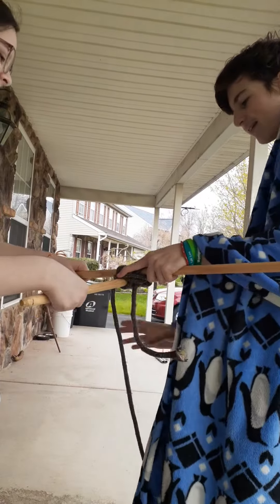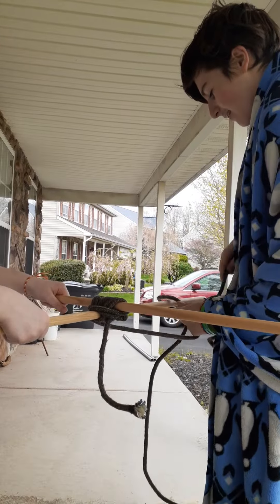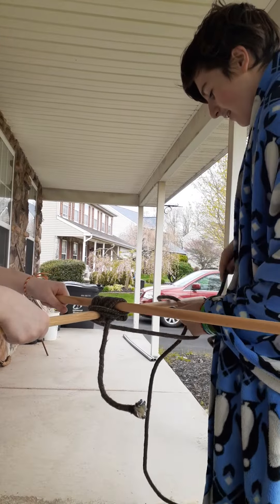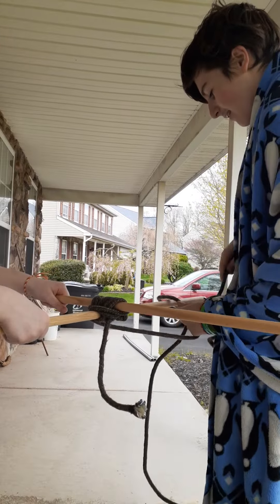Diagonal Hitch - BSA First Class Requirement - Tools - 3 C part 3 of 3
These videos are not intended to teach how to tie knots and lashings, otherwise we would have improved the production value of the videos, used a lighter color rope, and added more narration and instructions.  The purpose of these videos is to simply demonstrate completion of the rank requirements.